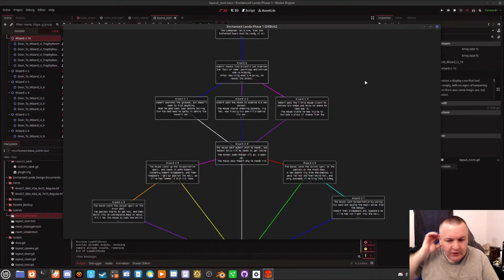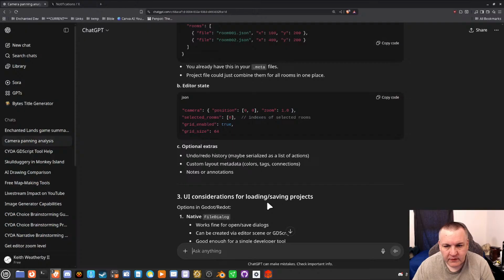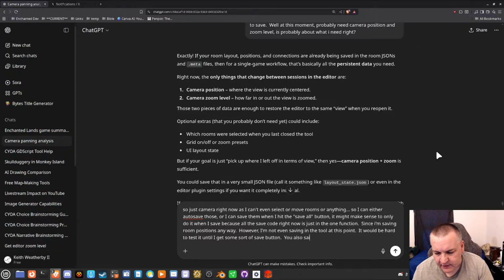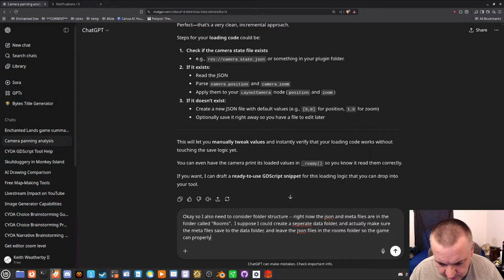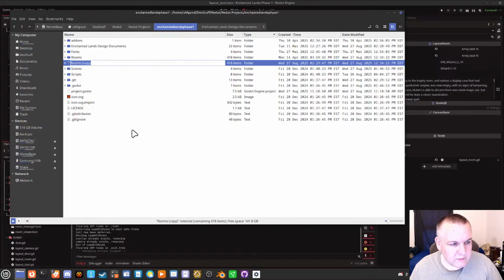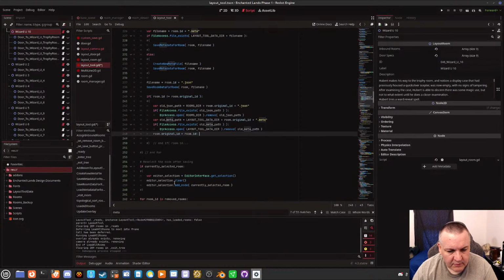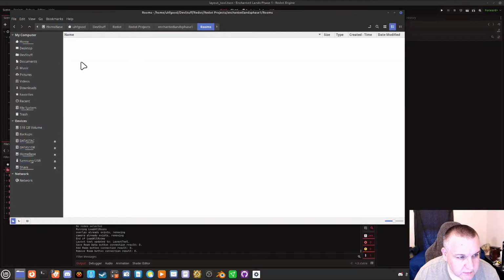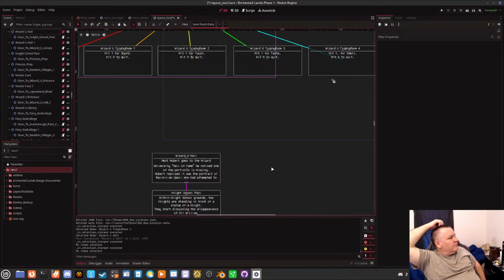Enchanted Lands Magical Resort Devstream #170 part 2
More layout tool stuff.